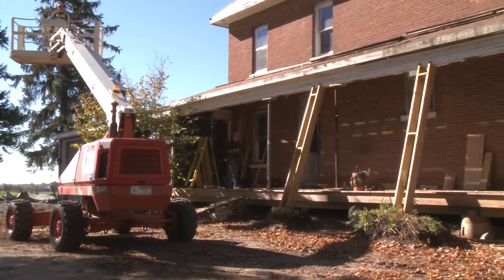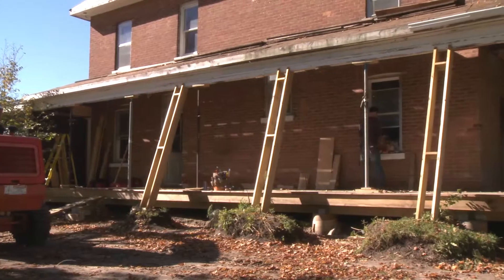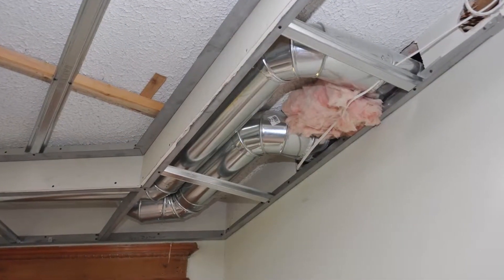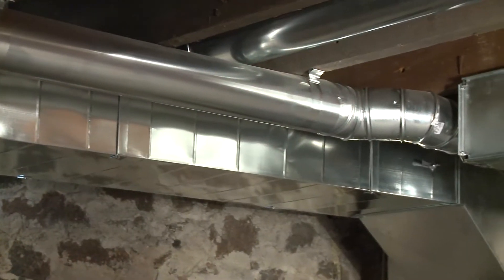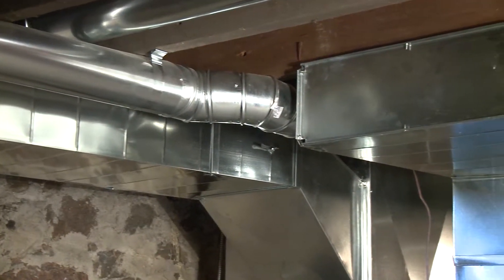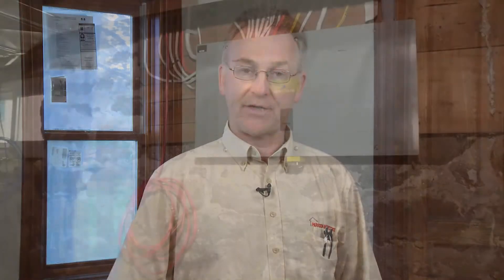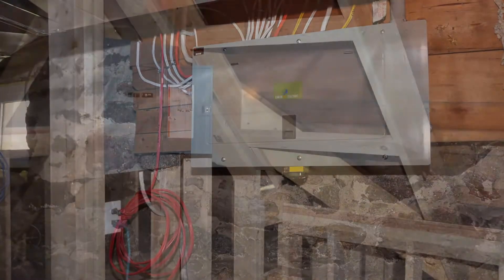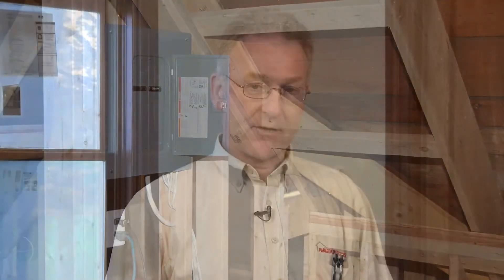Home Inspection by David Cook - The McLean Farmhouse in Essa, Ontario